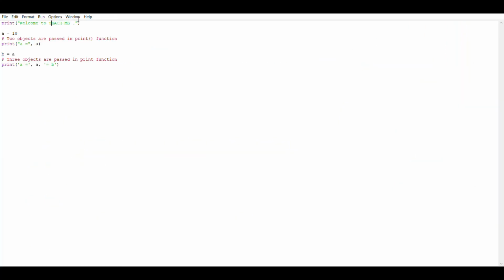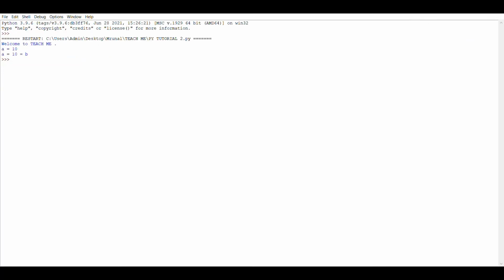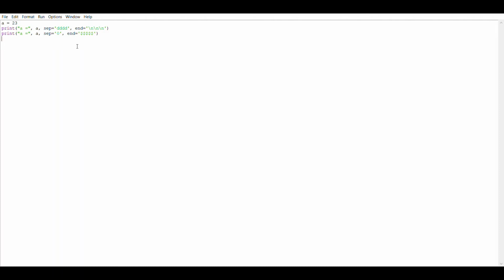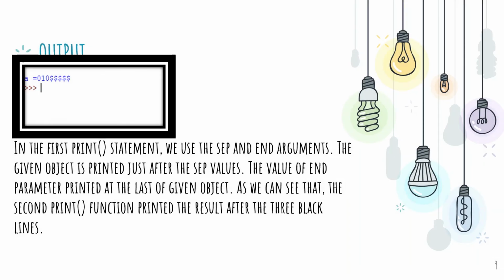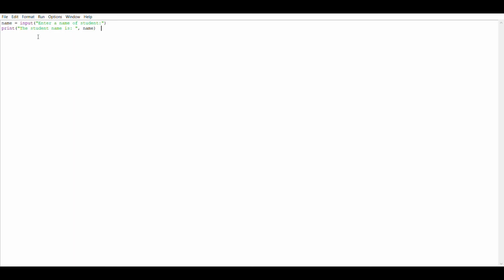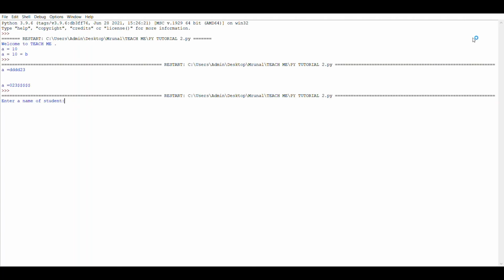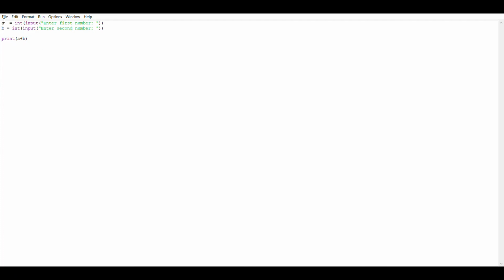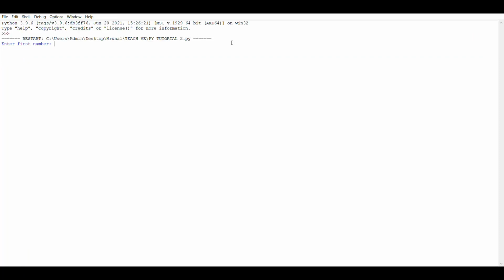PYTHON TUTORIAL 2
IF YOU WANT VEDIOS IN OHTER LANGUAGES PLEASE LET ME KNOW .